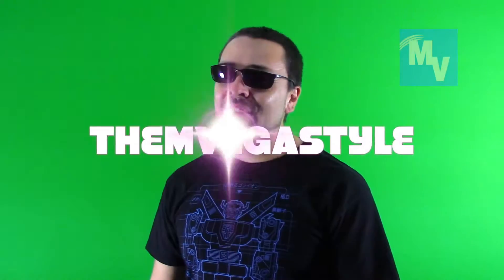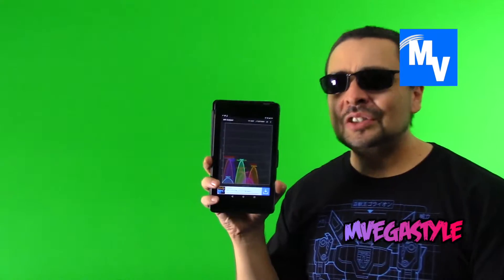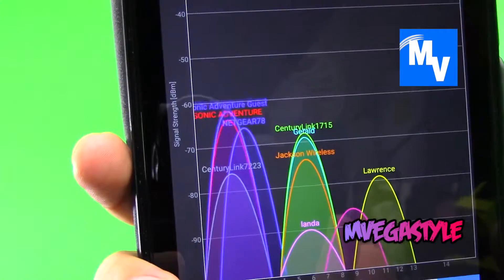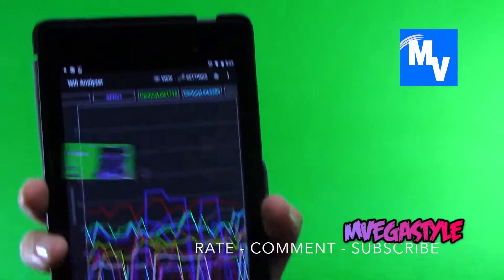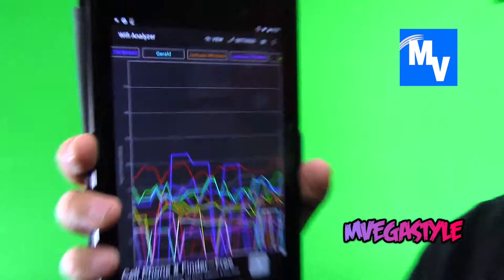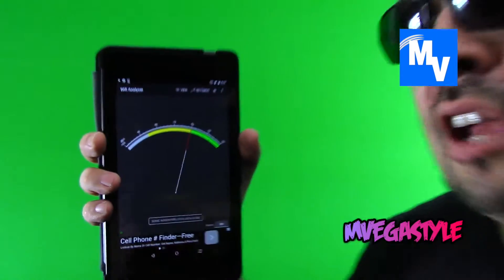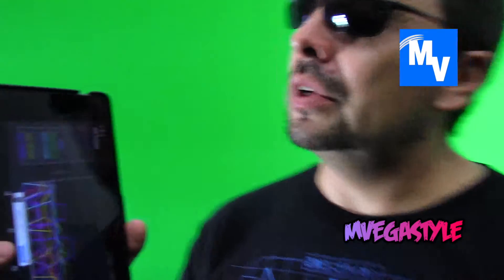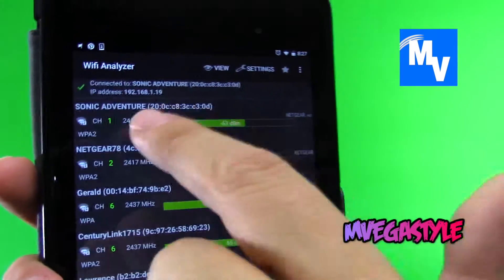WiFi Analyzer App For Android Review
I'm going to review the WiFi Analyzer App For Android.  Want to know how strong your WAP signal is then try this.  There are different views for you to check out and one of the views even beeps for you so you can hear instead of visualize how strong the signal is.